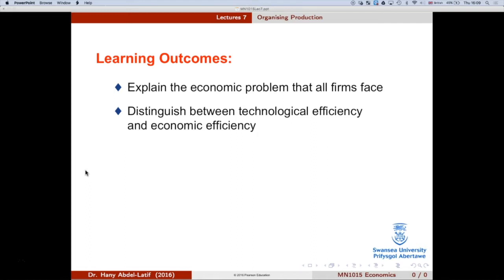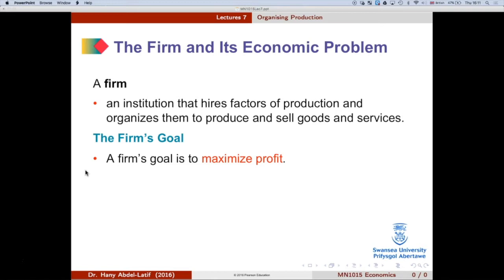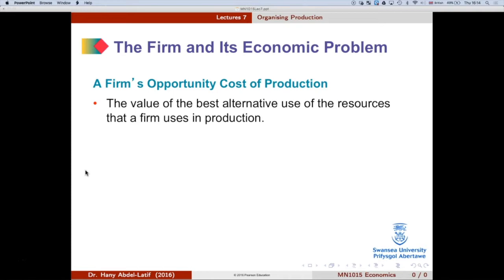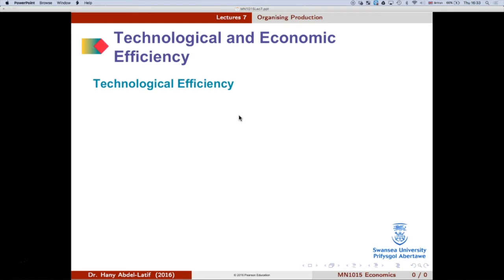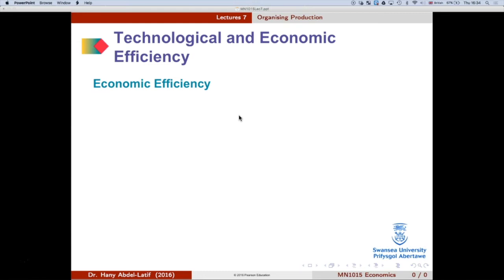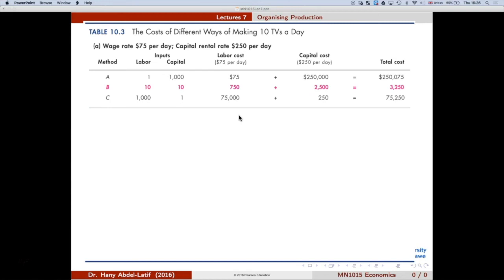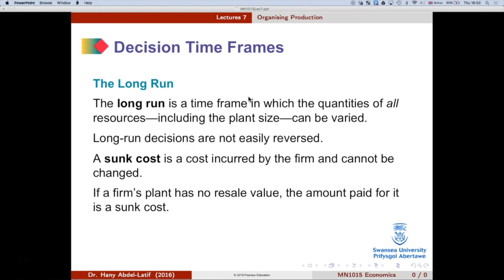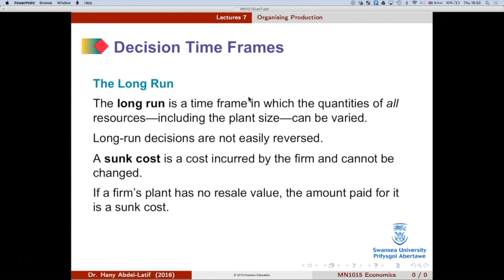MN1015 Lecture 7 Organising Production